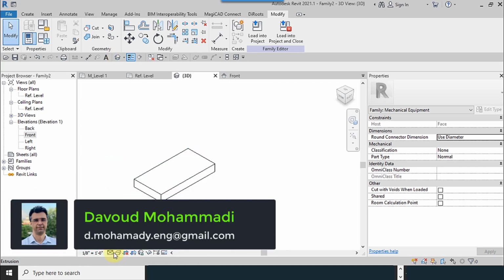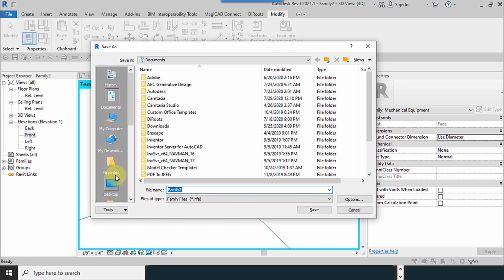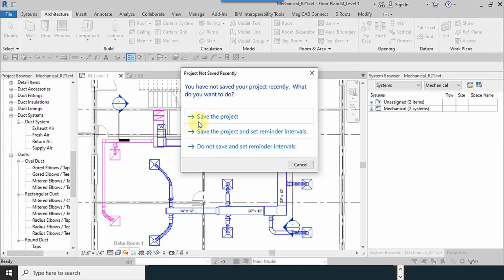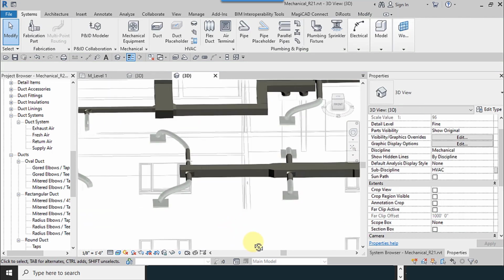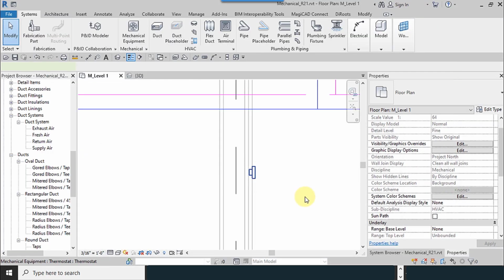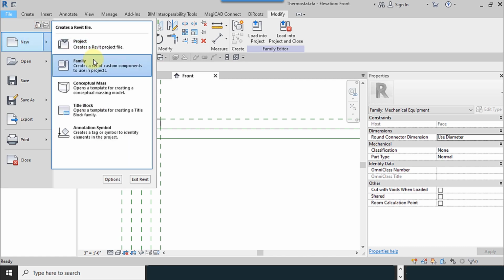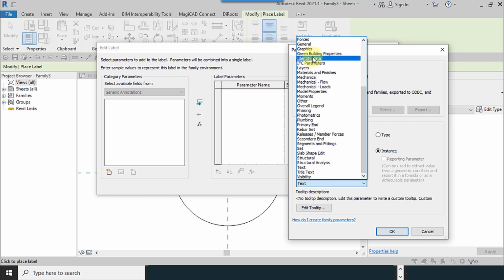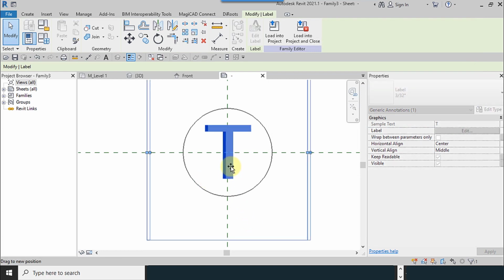53 REVIT HVAC 2021 Thermostat Modeling 3